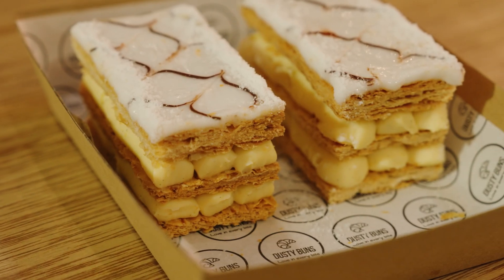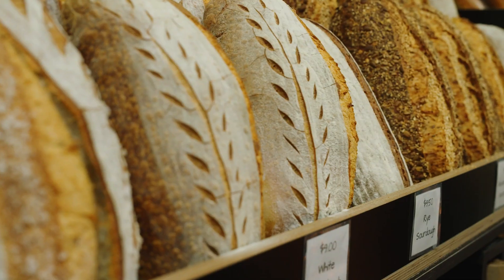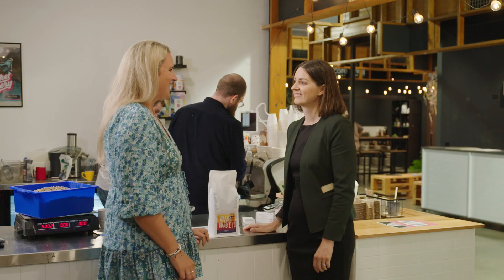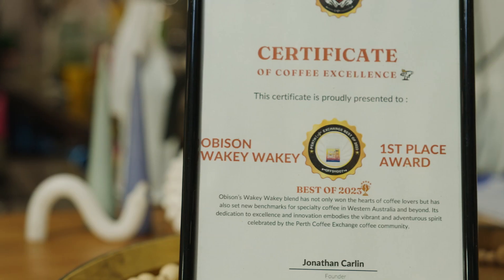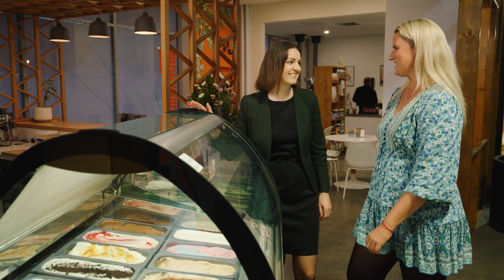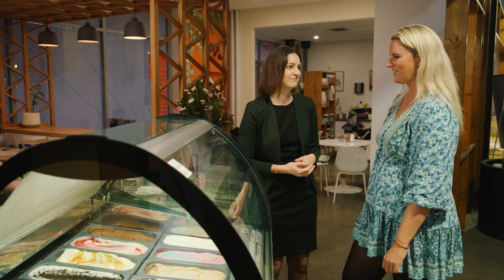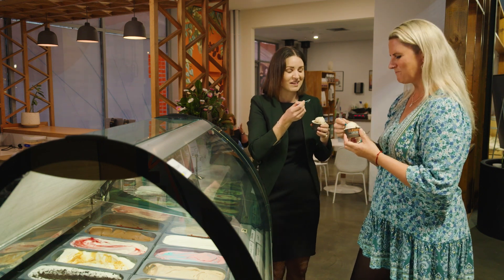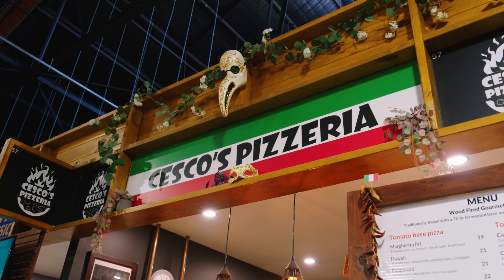Our State On A Plate - Market Marvels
Sophie ventures into a vibrant marketplace, discovering local treasures, global flavours, and innovative small businesses celebrating the South West.